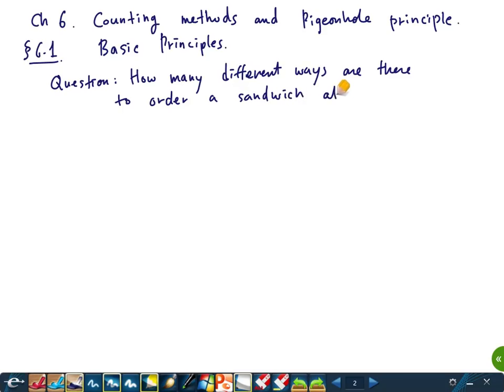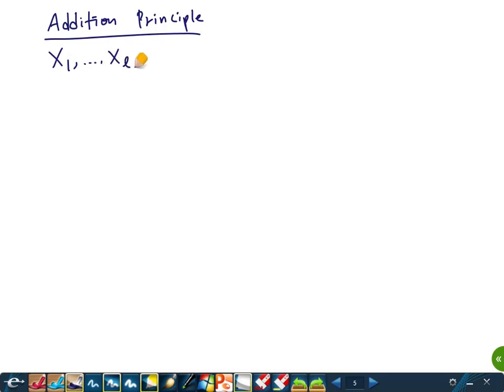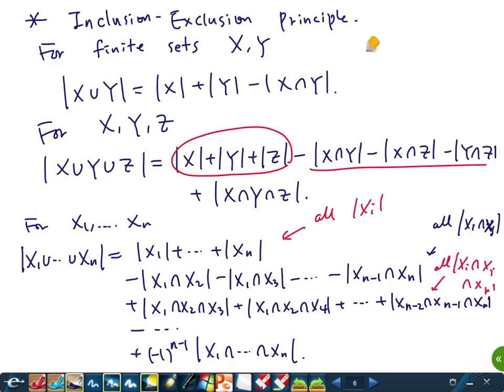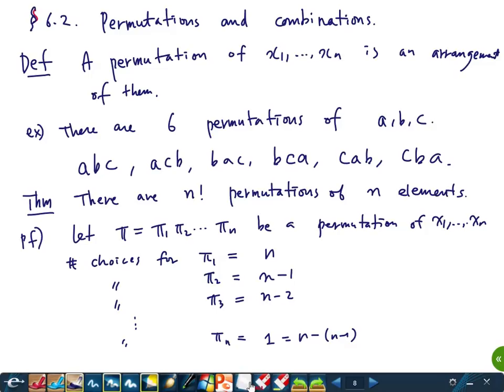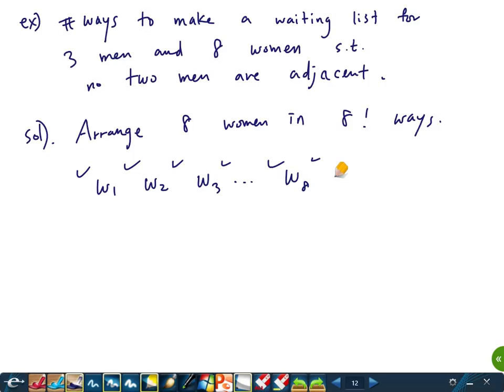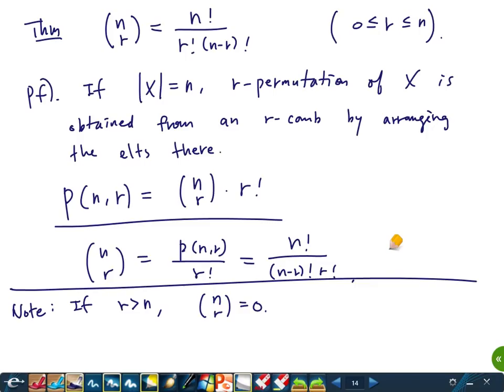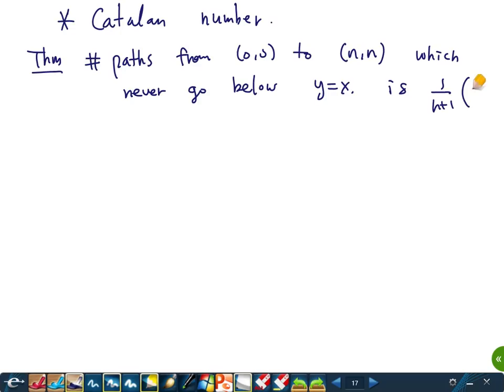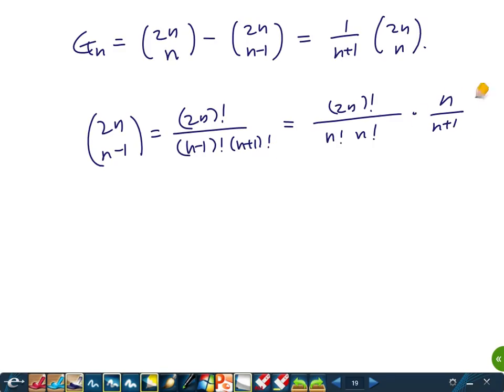[Discrete Mathematics] Sections 6.1 and 6.2: Basic Principles, Permutations and Combinations